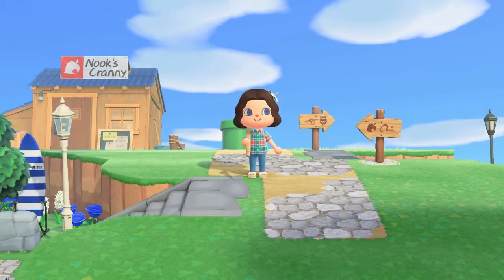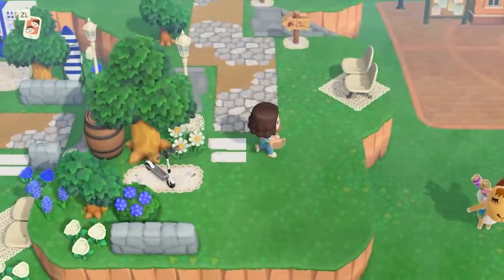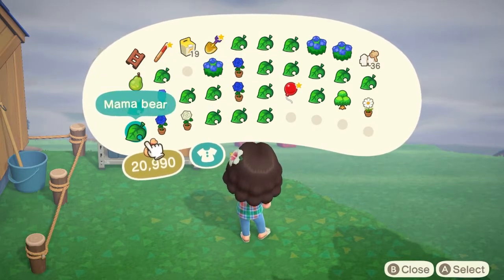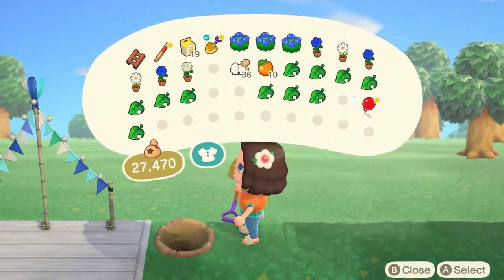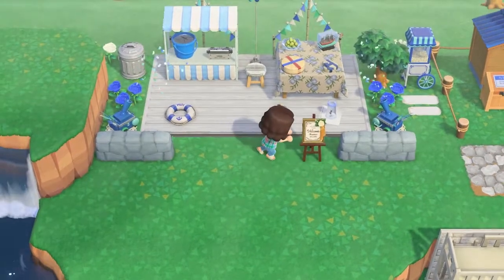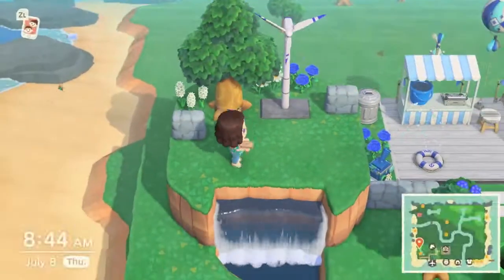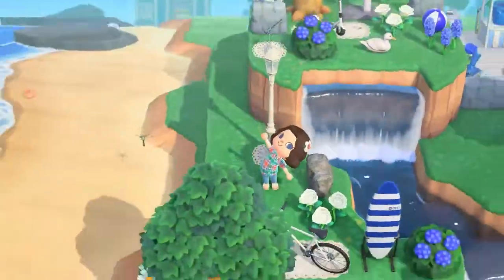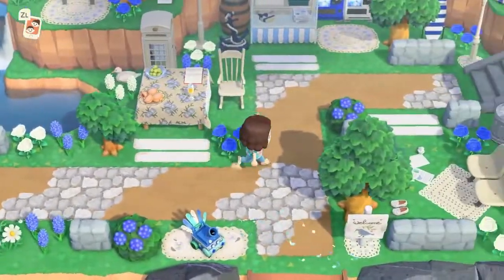Nautical Island Entrance Build + Nooks Cranny // Part Two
hello friends! welcome back to part two of my nautical island entrance build! Please make sure to check out Emma aka FleursCrossing on youtube/twitter because she is the total inspiration behind this island!

✩ my dream address ✩
+ moonshine island *coming soon*
+ bubble tea island *coming soon*
+ south bay island *coming soon*

✩ south bay codes ✩
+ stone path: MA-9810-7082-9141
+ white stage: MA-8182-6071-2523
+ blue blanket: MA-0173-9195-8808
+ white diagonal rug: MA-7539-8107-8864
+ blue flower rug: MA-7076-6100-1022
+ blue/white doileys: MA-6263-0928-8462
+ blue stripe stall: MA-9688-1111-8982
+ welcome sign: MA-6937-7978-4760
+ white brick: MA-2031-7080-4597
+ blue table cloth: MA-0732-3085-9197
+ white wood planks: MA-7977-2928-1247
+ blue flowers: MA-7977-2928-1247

✩ pc specs ✩
+ intel core i9 9900k
+ 16gb trident z royals
+ asus rog maximus xi hero
+ nvidea geforce rtx 2080 super
+ 1t samsung evo plus
+ 4t western digital my book

{tags}